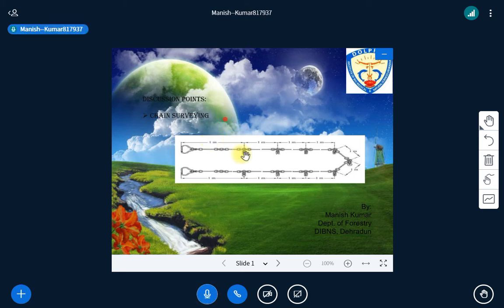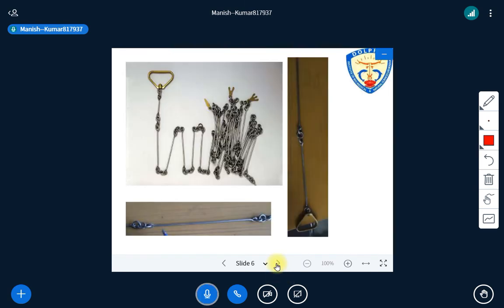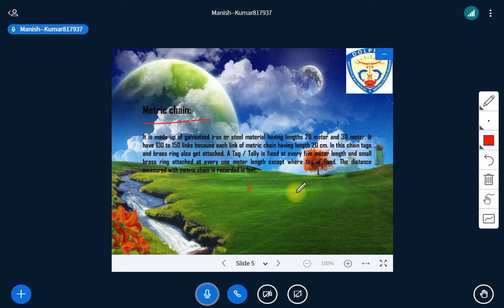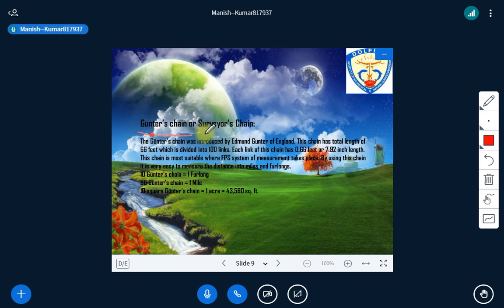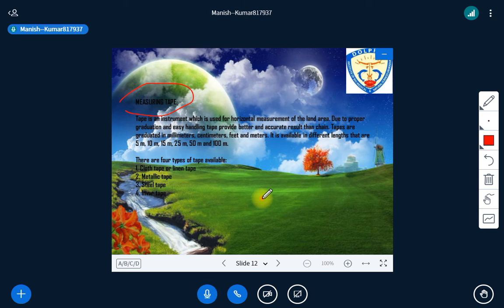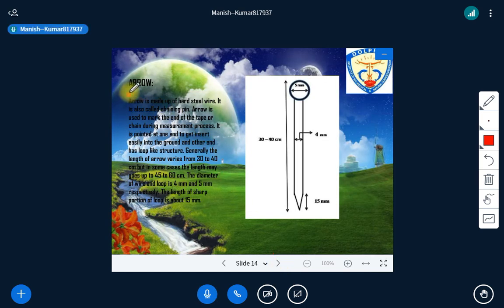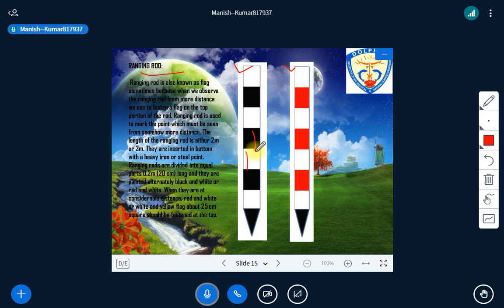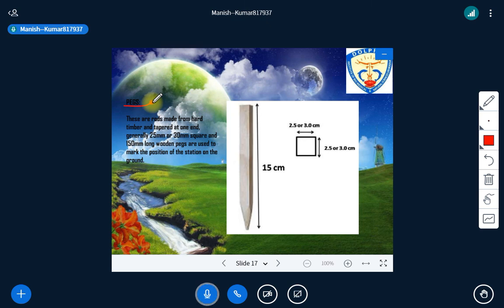Chain Survey : Instruments Used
By, Manish Kumar, Dept. of Forestry, Dolphin Institute of Biomedical & Natural Sciences, Dehradun , Uttarakhand